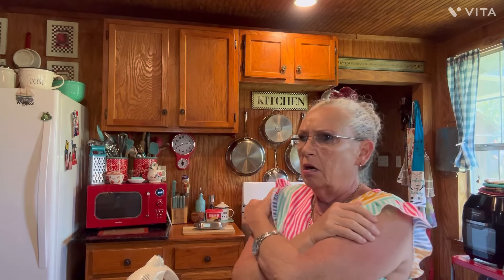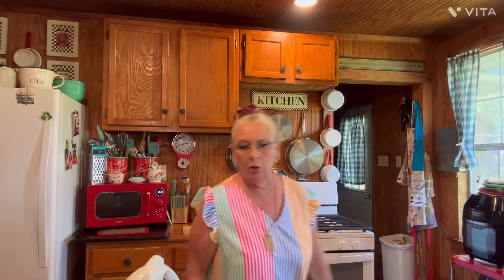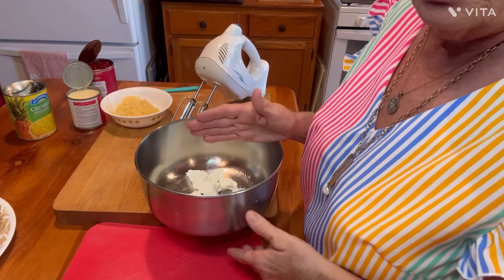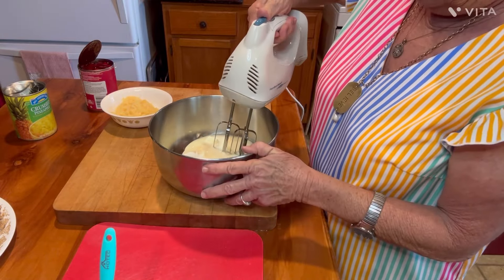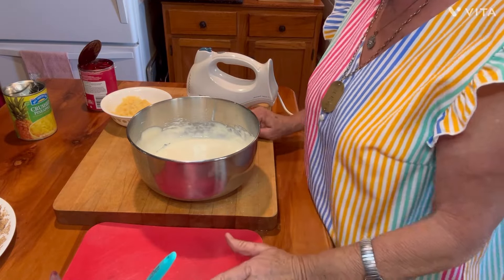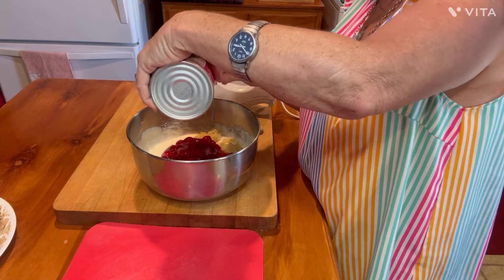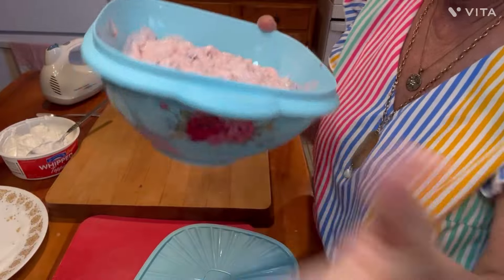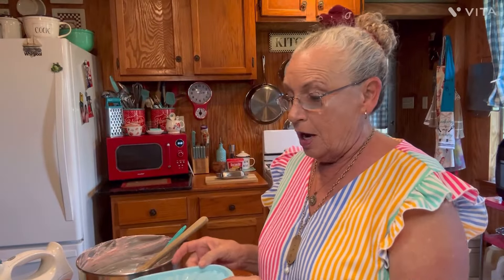Cherry Fluff Salad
Easy, delicious and cool.. Great summer time dessert